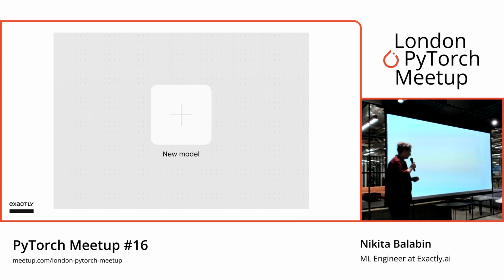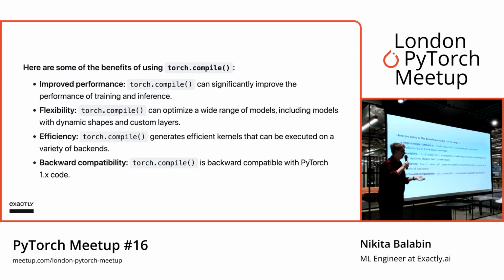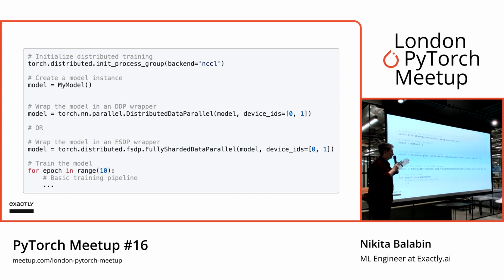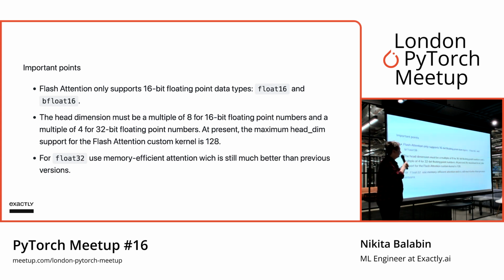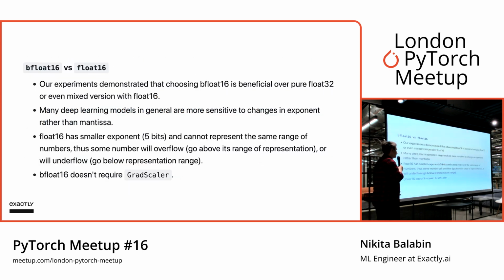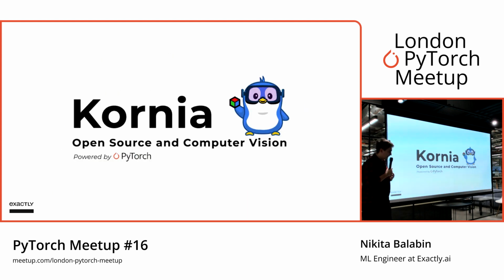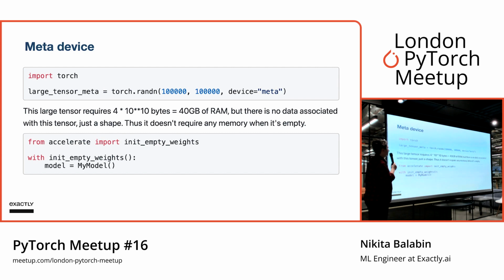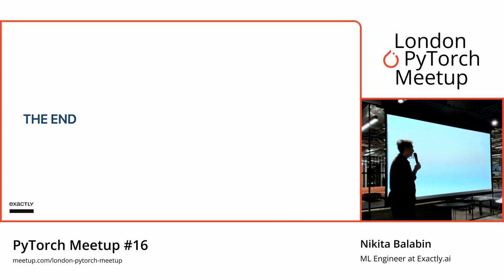Optimizing Diffusion Models with PyTorch: Tips & Tricks - Nikita Balabin | PyTorch Meetup #16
Speaker: Nikita Balabin, ML Engineer at Exactly.ai